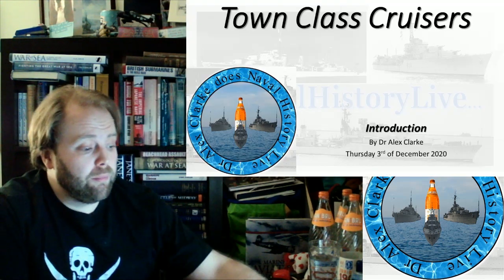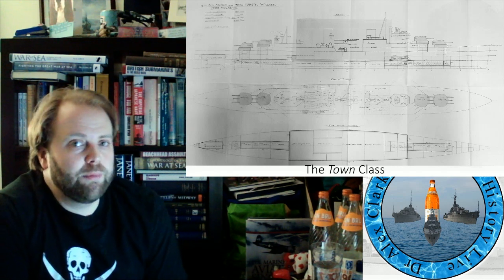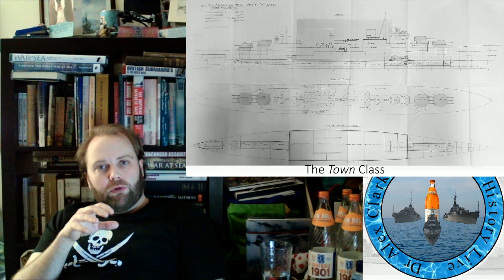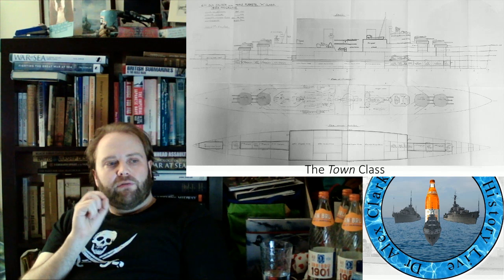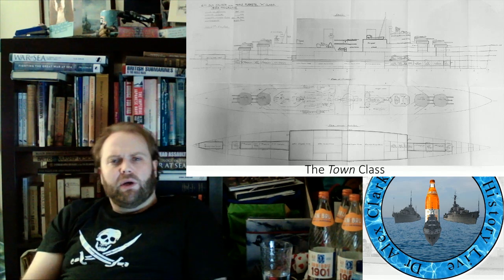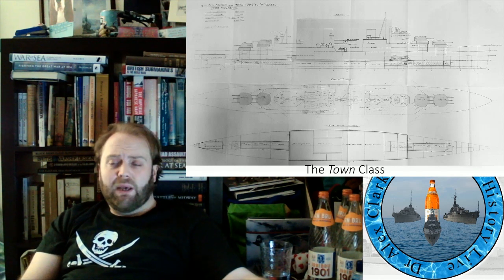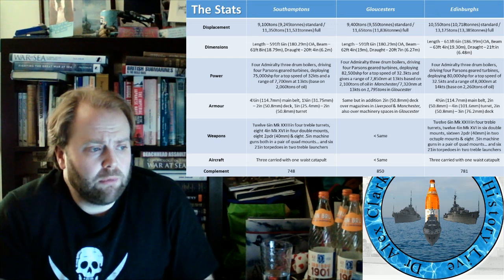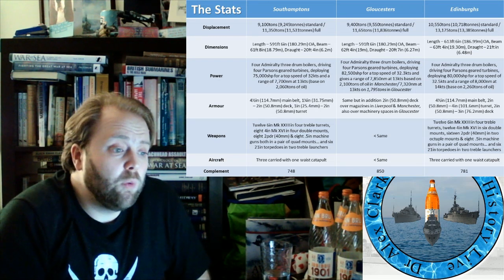Town Class Part 2 of 7: Contruction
Tsingtao 1939:
Patron Video 4: Tsingtao 1939 Goes Hot...courtesy of @DanielFreedman - what if the Tsingtao Incident "goes hot" and WWII begins in the Pacific in early 1939?
Tsingtao 1939: WWII but in January & against Japan - P1 Introduction to Patron Video 4 ... the overview & introduction
Tsingtao 1939: WWII but in January & against Japan - P2a Introduction to Patron Video 4 the first scenario (it's in two parts) looking at how war could have started and if just the minimum nations get involved
Tsingtao 1939: WWII but in January & against Japan - P2b Introduction to Patron Video 4 the first scenario (it's in two parts) looking at how war could have started and if just the minimum nations get involved
Tsingtao 1939: WWII but in January & against Japan - P3 Introduction to Patron Video 4... USA joins the war on the side of the Allies against Japan
Tsingtao 1939: WWII but in January & against Japan - P4 Introduction to Patron Video 4...  The Fascist Nations join the grand alliance...
Tsingtao 1939: WWII but in January & against Japan - P5a Introduction to Patron Video 4... The Fascist Nations attack the alliance
Tsingtao 1939: WWII but in January & against Japan - P5b Introduction to Patron Video 4... The Fascist Nations attack the alliance
Tsingtao 1939: WWII but in January & against Japan - P5c Introduction to Patron Video 4... The Fascist Nations attack the alliance
Tsingtao 1939: WWII but in January & against Japan - P6a Introduction to Patron Video 4... thanks to Alien Space Bats USA joins war on side of Japan
Tsingtao 1939: WWII but in January & against Japan - P6b Introduction to Patron Video 4... thanks to Alien Space Bats USA joins war on side of Japan
Tsingtao 1939: WWII but in January & against Japan - P6c Introduction to Patron Video 4... thanks to Alien Space Bats USA joins war on side of Japan